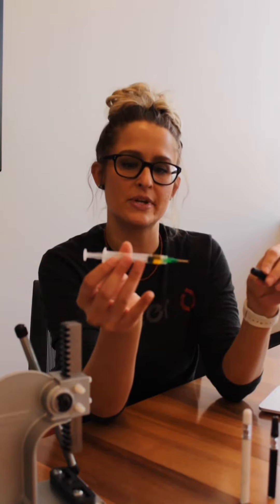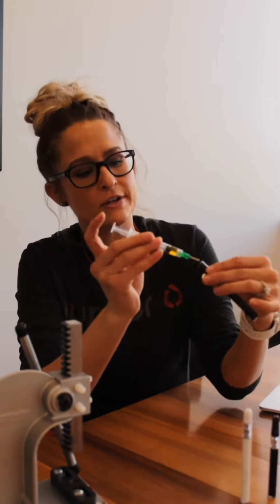TechTalkTuesday | Liquid X Disposables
Ever wonder the benefits of our Liquid X line or how to charge and/or fill these devices? Find out tonight on this week's TechTalkTuesday, hosted by @ashleyjupiterresearch!